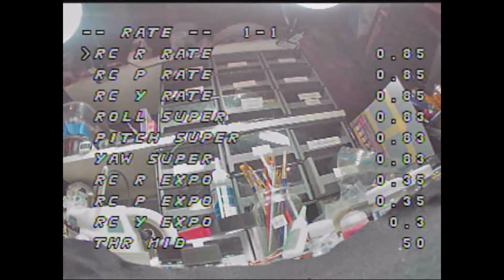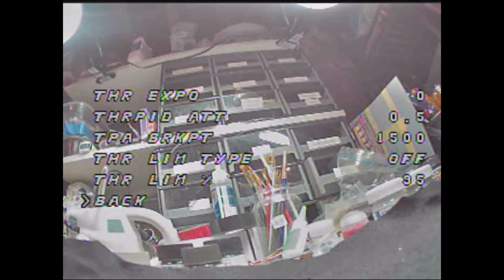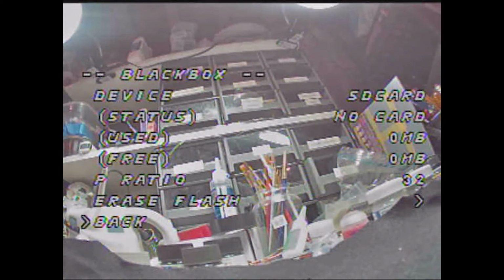BETAFLIGHT 4.0..EVEN MORE OSD FEATURES!!!!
MY QUAD STUFF

IMMSERION RC RAPID FIRE MODULE

VAS ION V2 ANTENNA

VAS 5.8 PEPPERBOX XTREME ANTENNA

RUNCAM MICRO EAGLE CAMERA

CADDX TURTLE V2

TBS UNIFY PRO HV VTX FULLPOWER

TBS UNIFY PRO HV RACE POWER

TBS CROSSFIRE MICRO

TBS CROSSFIRE NANO RECEIVER

TBS CROSSFIRE MICRO RECEIVER

TBS CROSSFIRE DIAMOND ANTENNA

FRSKY RXSR

SPEDIX 30AMP HV ESCS

TBS SOURCE ONE NEWEST

SPECTRUM IX12 RADIO

FRSKY TARANIS

5S 1300 R-LINE BATTERY

ISDT D2 CHARGER

ISDT SMALL CHARGER

M8N GPS

BIGGER FASTER GPS

BADGER PAINT MIXER

TAMIYA PAINT MIXERS

GREX AIRBRUSH

BADGER AIRBRUSH

IWATA STUDIO COMPRESSOR

IWATA SMALL COMPRESSOR

TIP CLEANER

HEADBAND MAGNIFIER

LANDING FEET

JUMPER WIRES FOR FC

PC BUILD

CASE:
THERMALTAKE CORE V1

MOTHERBOARD:
MSI TOMAHAWK

CPU:
AMD RYZEN 5 2400G

MEMORY:
PATRIOT VIPER 8GB

CORSAIR VENGEANCE 16GB

POWERSUPPLY:
CORSAIR CX650M

COOLER
DEEP COOL GAMMAXX 400

KEYBOARD:
REDRAGON K552

MOUSE:
RAZOR DEATHADDER ELITE

WEBCAMS
LOGITECH BRIO

LOGITECH C920

MICROPHONES
BLUESNOWBALL

BLUE YETTI

GREEN SCREEN